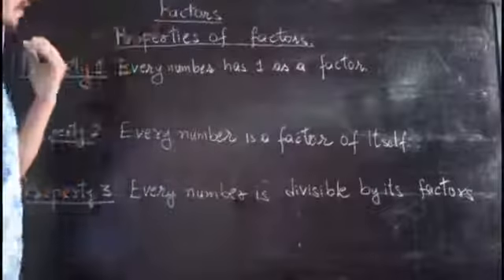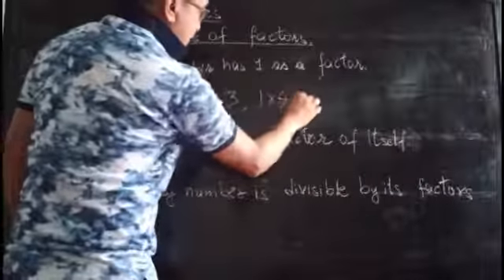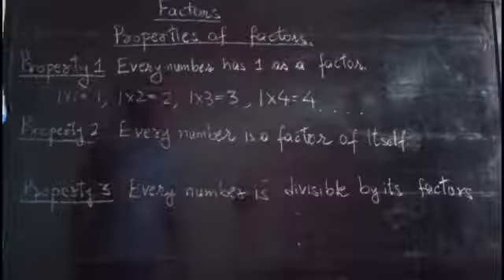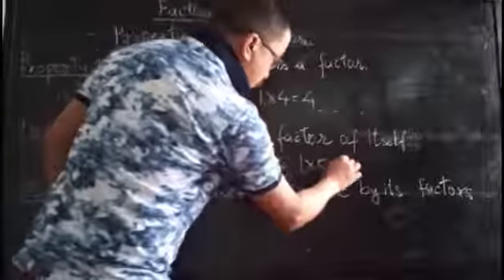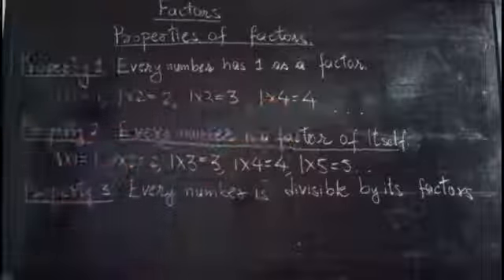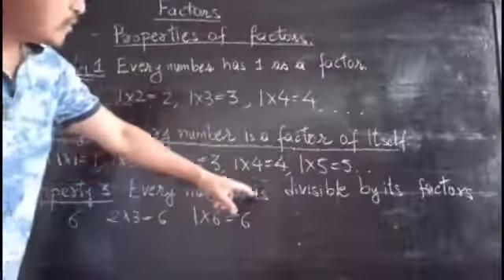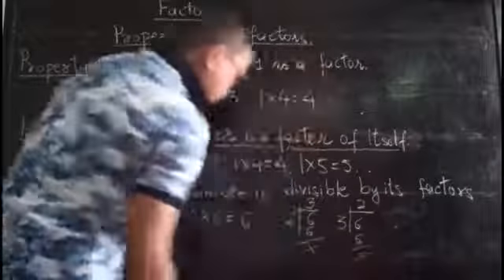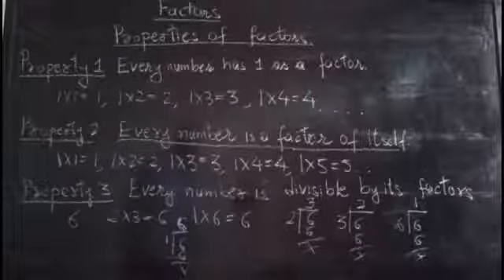MATHS Class IV